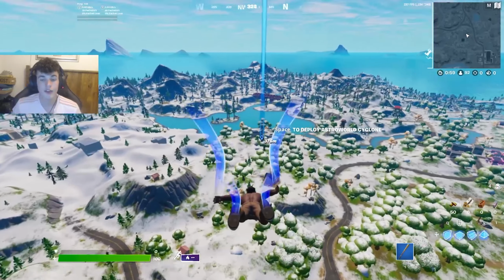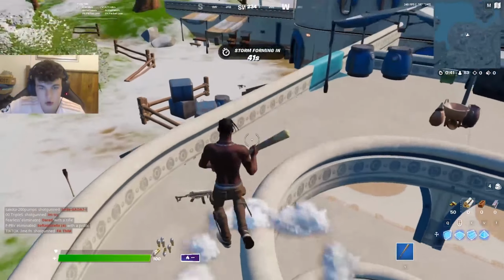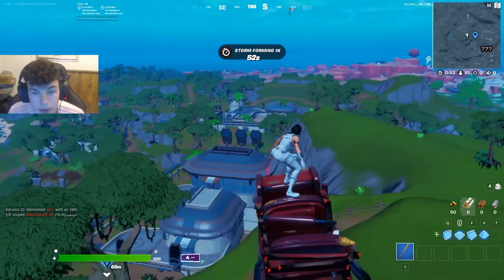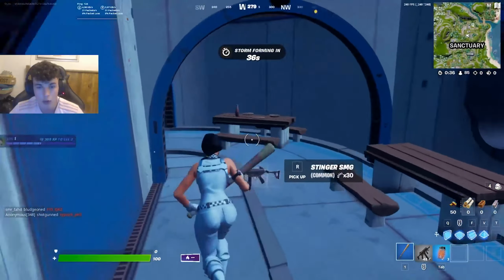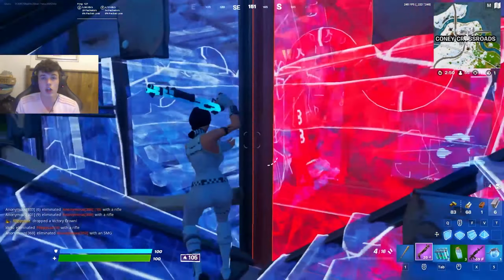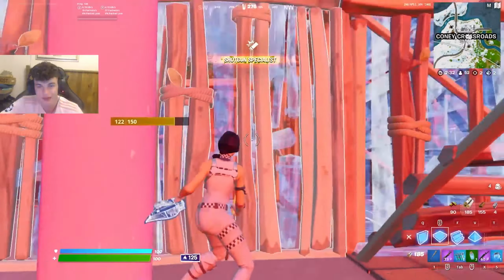Top 5 Best Drop Spots in Chapter 3 Season 1 Fortnite (Guaranteed Mythic AR + Gold Shotgun)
Whats up guys, in this video i will be showcasing the Top 5 Best Drop Spots in Chapter 3 Season 1 Fortnite Guaranteed Myhic AR + Gold Shotgun. This Video will show you guys all the following locations of these drop spots in the new Chapter 3 Map. You can also see all the hidden secrets of Chapter 3 in this video! These are also the best dropspots to get to champions league in Arena.

►Use Code "Glubs" In The ITEM SHOP